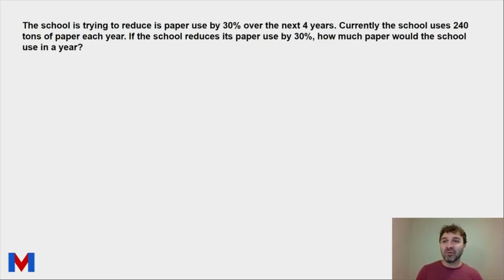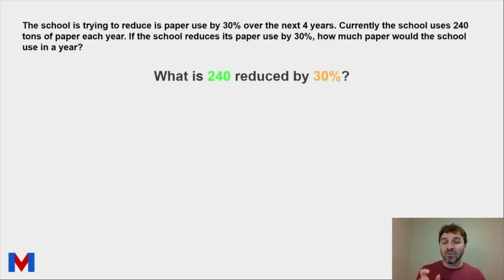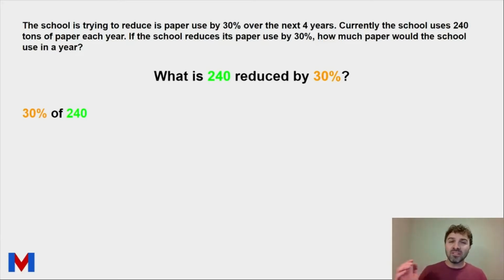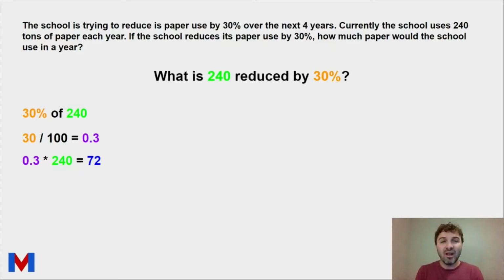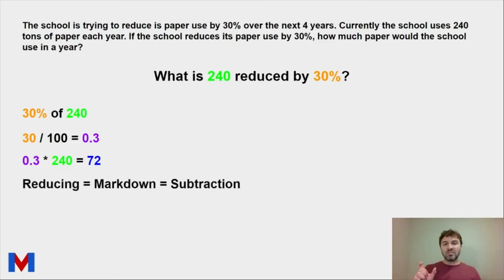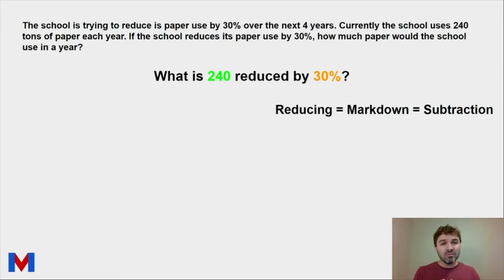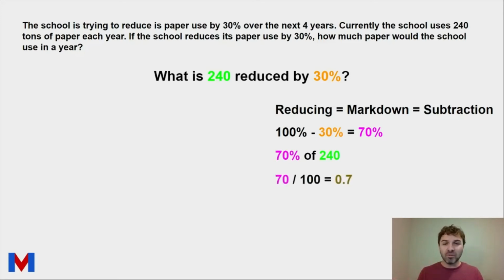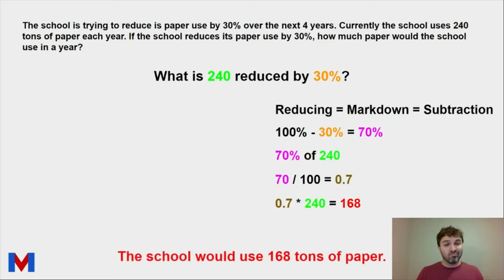How to Calculate Percent Decrease Markdown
This guide walks you through an example of calculating a percent decrease, or markdown, problem.

We organize our playlist by Standards, so you can easily find videos that you need!